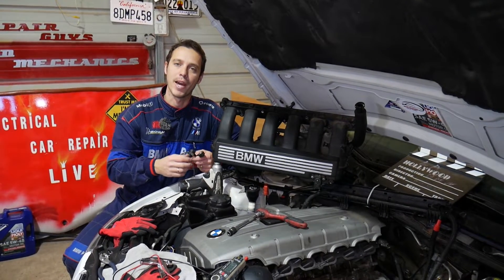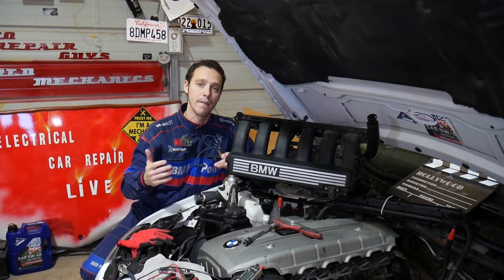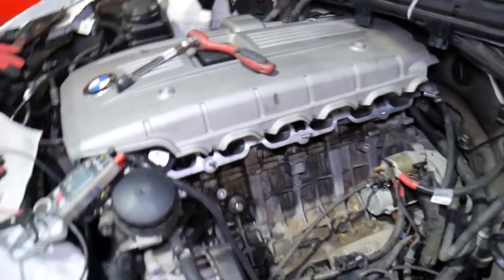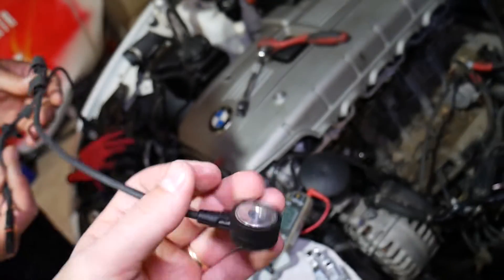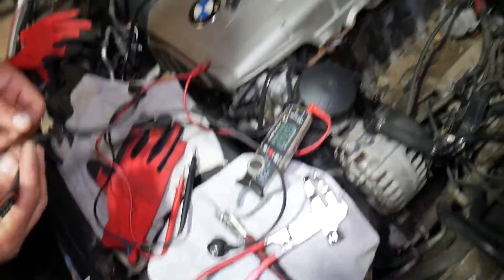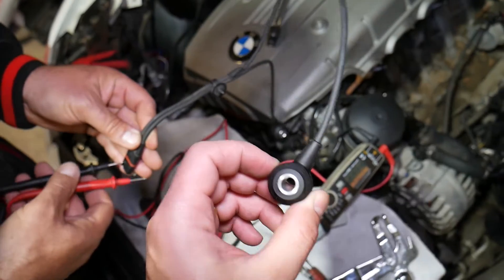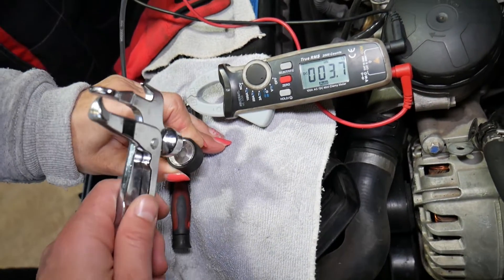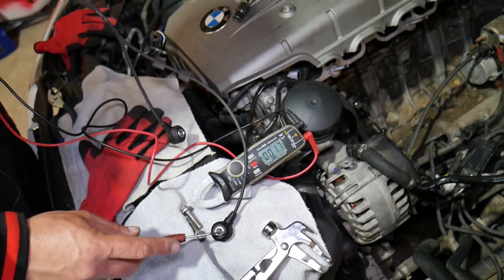HOW TO TEST KNOCK SENSOR ON BMW E60 E61 E39 520i 523i 525i 528i 530i 535i 540i 545i 550i 520d 525d 5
If you have BMW 5 series e39, e60 e61, and you need to test knock sensor because you have bad knock sensor or you think that you have bad knock sensor on BMW 5 series e39, e60 e61 we will show you how to do that. By testing the knock sensor you can tell if it is working corretly or not. The test is not 100 accurate sometimes. Also the knock sensor if not replaced on time it can cause more damage to your engine. It is very common to have the service engine light on and code that relates to knock sensor on BMW 5 series e39, e60 e61,  when the knock sensor is bad. If the knock sensor is not working correctly on BMW 5 series e39, e60 e61,  we will explain where it is located if you need to replace it.

This video may be helpful on:
1998 BMW E60 E61 E39 How To Test Knock Sensor 520i 523i 525i 528i 530i 535i 550i 545i 550i 520d 525d 530d 535d
2000 BMW E60 E61 E39 How To Test Knock Sensor 520i 523i 525i 528i 530i 535i 550i 545i 550i 520d 525d 530d 535d
2001 BMW E60 E61 E39 How To Test Knock Sensor 520i 523i 525i 528i 530i 535i 550i 545i 550i 520d 525d 530d 535d
2002 BMW E60 E61 E39 How To Test Knock Sensor 520i 523i 525i 528i 530i 535i 550i 545i 550i 520d 525d 530d 535d
2003 BMW E60 E61 E39 How To Test Knock Sensor 520i 523i 525i 528i 530i 535i 550i 545i 550i 520d 525d 530d 535d
2004 BMW E60 E61 E39 How To Test Knock Sensor 520i 523i 525i 528i 530i 535i 550i 545i 550i 520d 525d 530d 535d
2005 BMW E60 E61 E39 How To Test Knock Sensor 520i 523i 525i 528i 530i 535i 550i 545i 550i 520d 525d 530d 535d
2006 BMW E60 E61 E39 How To Test Knock Sensor 520i 523i 525i 528i 530i 535i 550i 545i 550i 520d 525d 530d 535d
2007 BMW E60 E61 E39 How To Test Knock Sensor 520i 523i 525i 528i 530i 535i 550i 545i 550i 520d 525d 530d 535d
2008 BMW E60 E61 E39 How To Test Knock Sensor 520i 523i 525i 528i 530i 535i 550i 545i 550i 520d 525d 530d 535d
2009 BMW E60 E61 E39 How To Test Knock Sensor 520i 523i 525i 528i 530i 535i 550i 545i 550i 520d 525d 530d 535d
2010 BMW E60 E61 E39 How To Test Knock Sensor 520i 523i 525i 528i 530i 535i 550i 545i 550i 520d 525d 530d 535d

► Alligator Clips
► Knock Sensor V8
► Knock Sensor N52 Engine ( check part number)